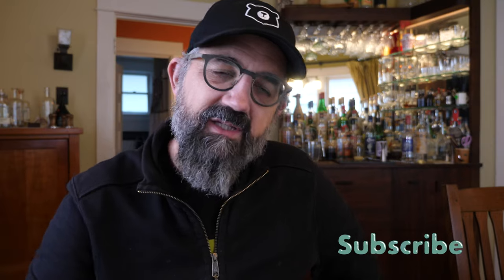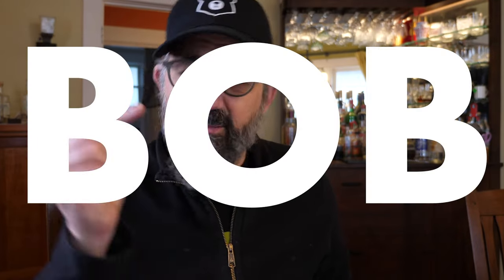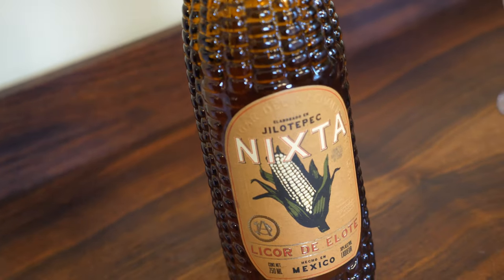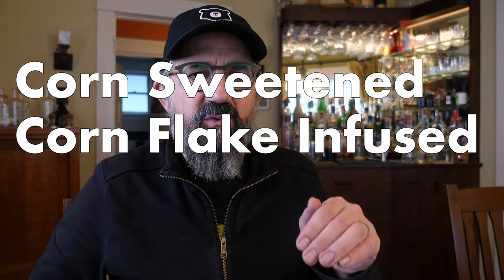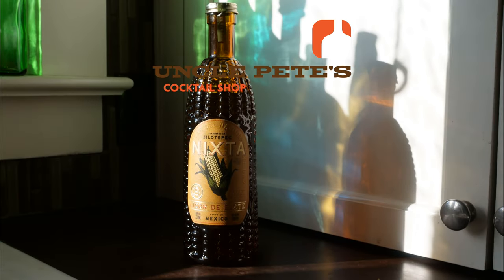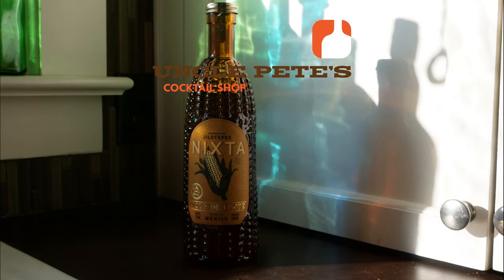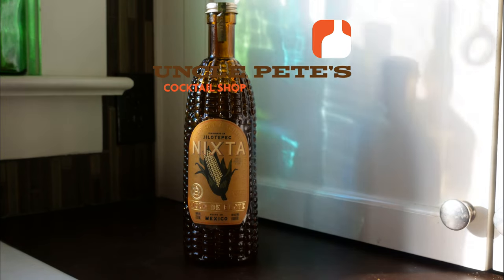Nixta Licor de Elote | Is Nixta Corn Liqueur Worth Buying? | What is it anyway?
Nixta comes from Destilería y Bodega Abasolo near Mexico City. It is a corn liquer made with ancestral cacahuazintle  maize. The same folks make Abasolo corn whisky which is made from the same stuff. Corn liqueur sounds weird and it is a little weird, but it tastes great! Very corny.

I made up a couple of cocktails that I think turned out pretty well, although they could use a tweak :

Corn Sweetened
Corn Flake Infused
 Mellow Corn Sour

2 oz CFIMC
.75 oz Lemon

.75 oz Nixta
This could use a little more sugar, and maybe a little less of the Mellow Corn.

El Rey Del Elote
.75 oz Blanco Tequila
.75 oz Vago Elote

.75 oz Blanc Vermouth

.5 oz Nixta
1 Bar Spoon Hibiscus Syrup
This is a good one! Maybe more mezcal and less tequila?

Cheers!